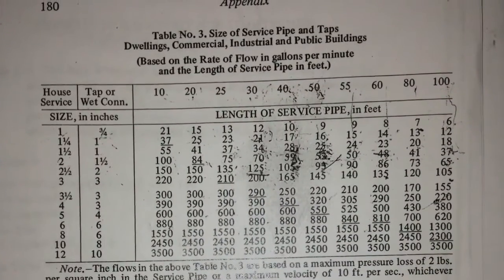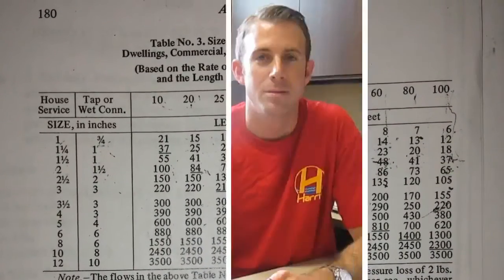What Size Water Line Does Your House Require in New York?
Have you even been curious how to determine what size water line is best for your house? Our video includes the primary factors used to determine the exact size of the water main that will bring suitable water pressure to your home

Selecting the correct size for the water main feeding your home requires a special algorithm using the NYC DEP sizing table which must be followed very closely.  It is common that the current size of your water main is not sufficient and may not be feeding your home with adequate amounts of volume and/or water pressure.  The main factors used by the DEP sizing table are the number of plumbing fixtures in the house, length of the new service pipe to be installed and the rate of flow (gallons per minute).  Each of these items will guide you towards selecting the proper size water line for your home.

A safe guide to follow:
• A one or two family home with two to four bathrooms and one to two kitchens will require a 1"-1 ¼" copper water main.
• A three family home will usually require a 1 ½" copper water line
• All sprinkler or combined (domestic and sprinkler in one pipe) water mains must be determined by a certified engineer

If the water main is being repaired due to a leak or if you are changing the pipe from lead to copper it may make sense to increase the size of the existing water line.  It may not necessarily be the best decision to replace the existing pipe with the same size, there is a strong possibility that the size of pipe no longer falls within the DEP plumbing code and you may have opportunity to increase the water pressure into your home at no additional cost. If you are increasing the size of the pipe by more than ½", there is a possibility that you may experience a $150 to $300 charge which may be worth it if you are suffering from low water pressure.  It is also important to make sure that the wet tap connection falls within in the plumbing code or this may have to be replaced as well.  The fee for a new wet tap connection is $300 when having it installed at the same time as the water line.